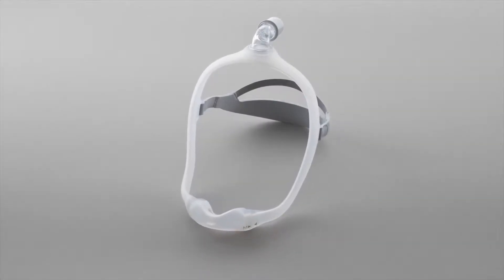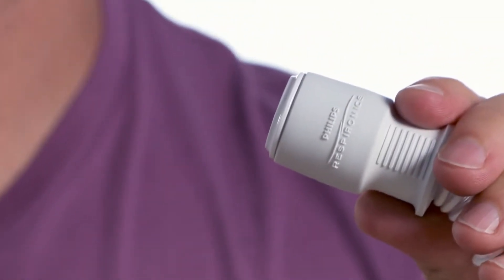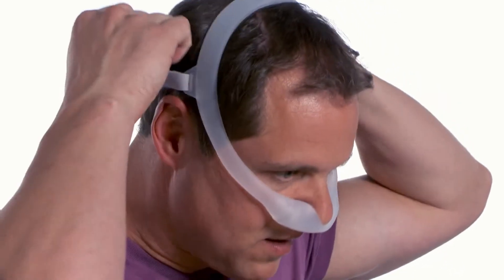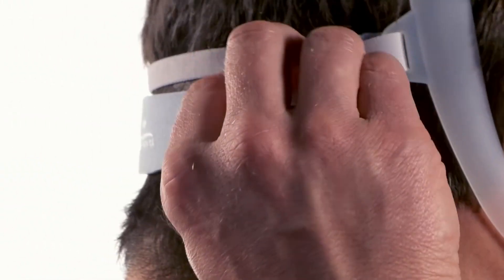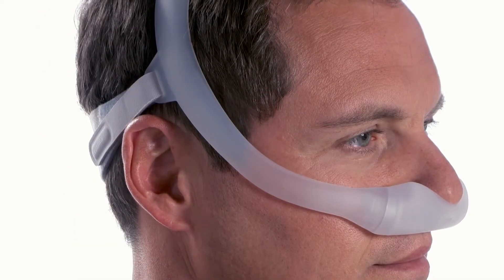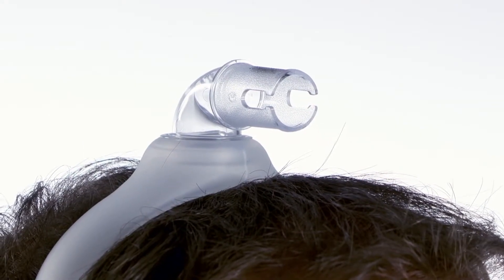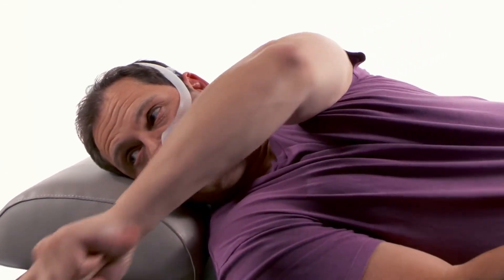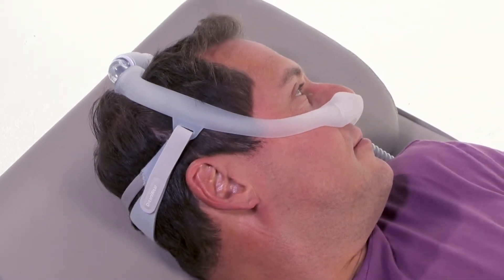DreamWear – Anpassungstipps (Englisch)